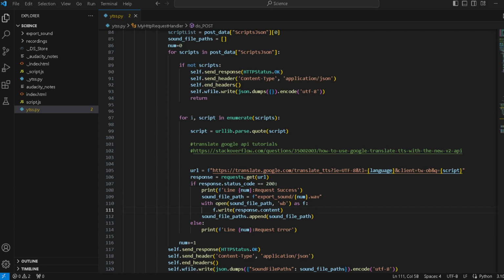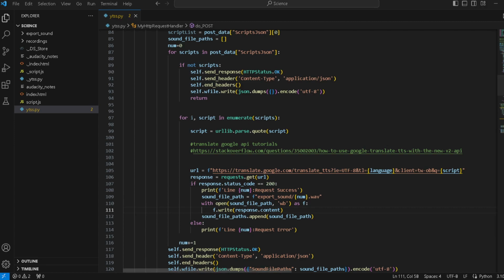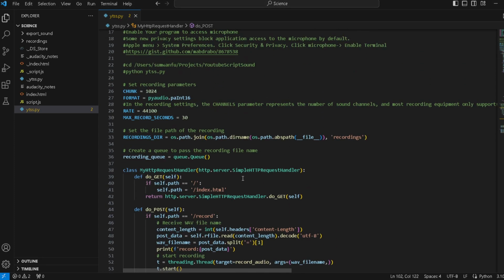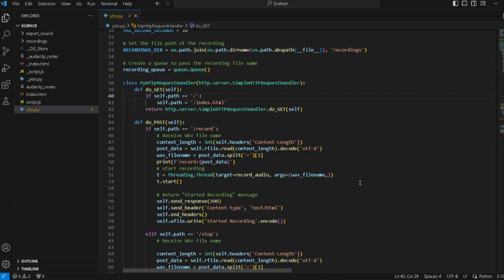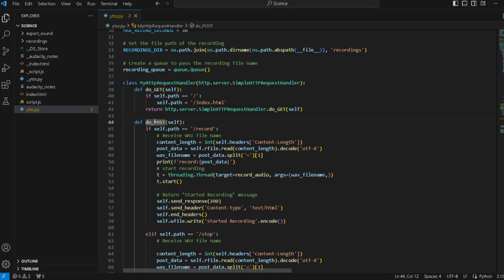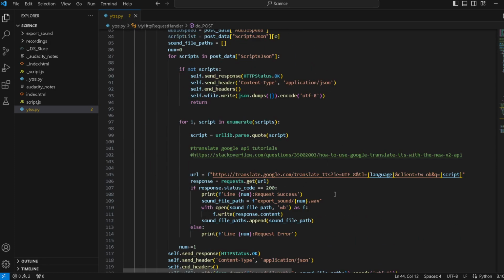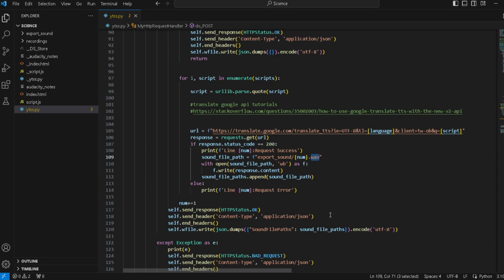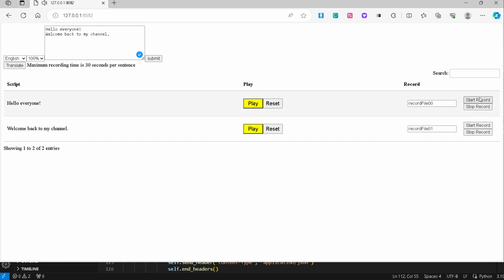My first Python text to speech web application (without using python web framework)